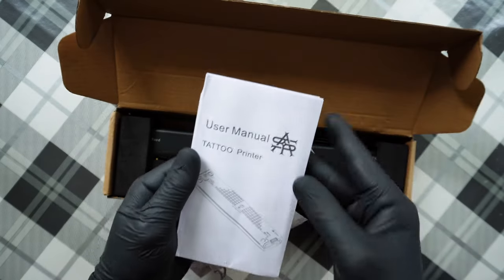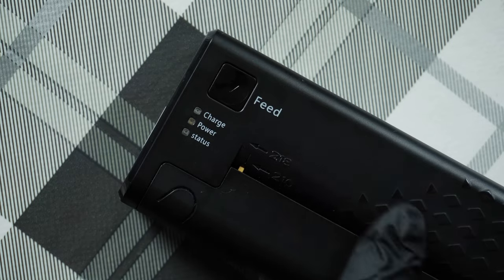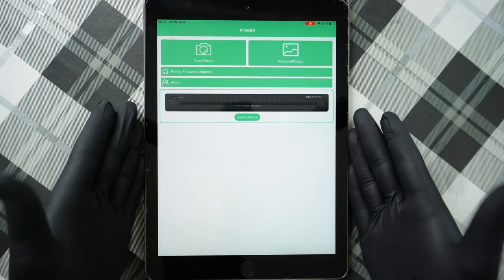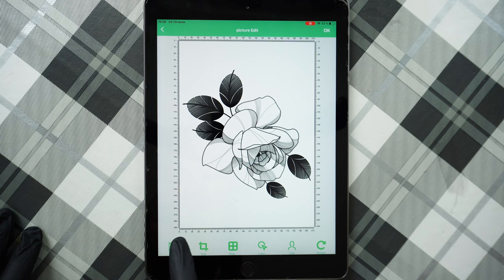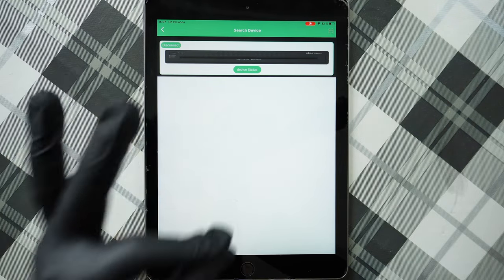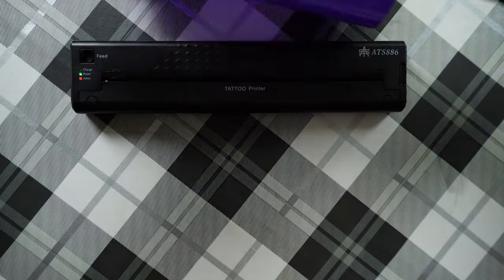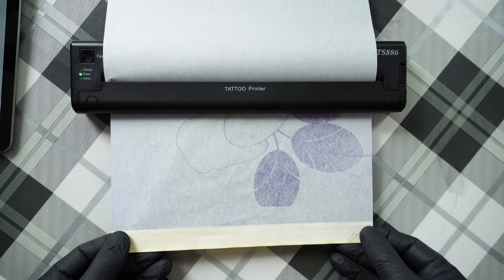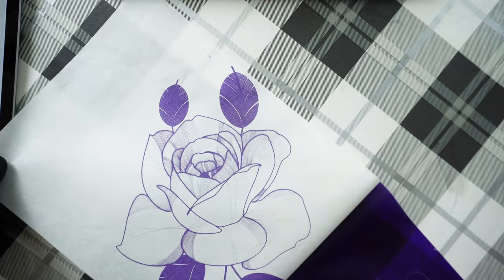Thermal Tattoo Printer ats 886 Tutorial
Link to this printer

arritatts-20